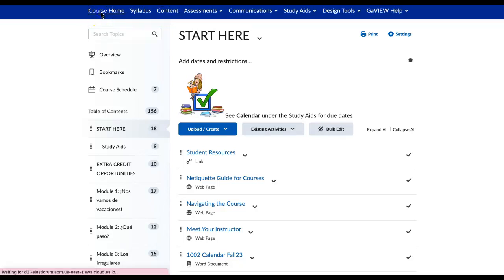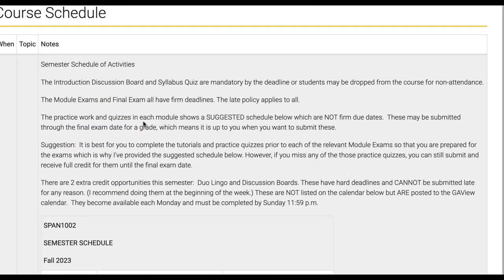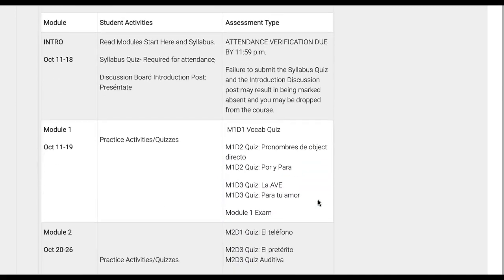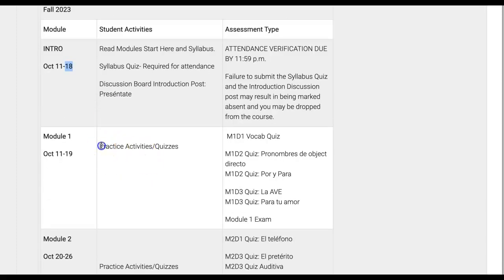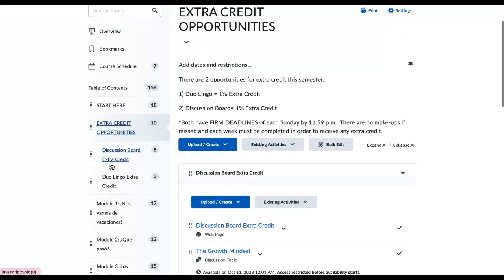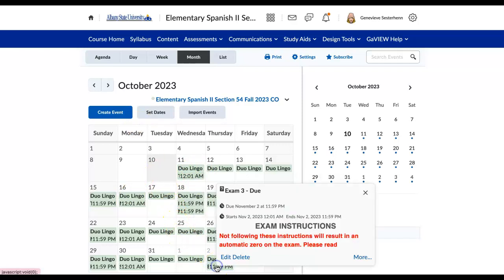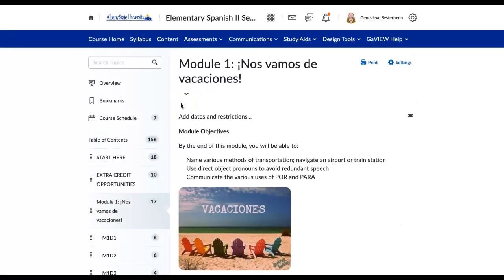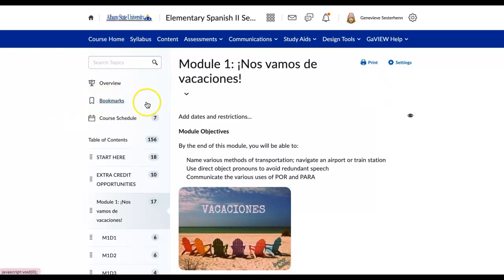Course Orientation 1002